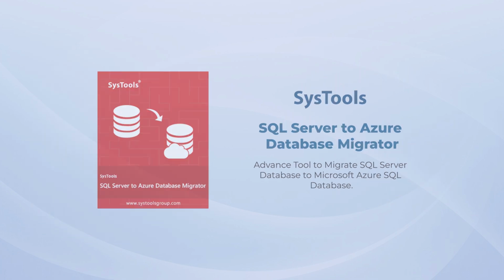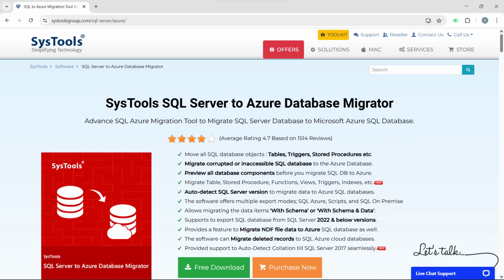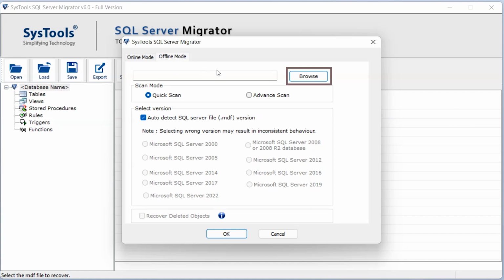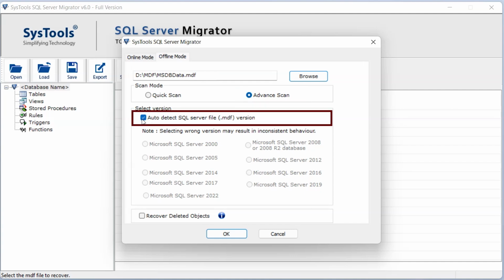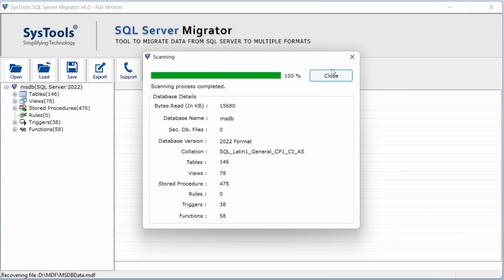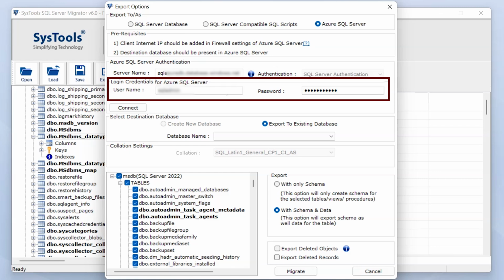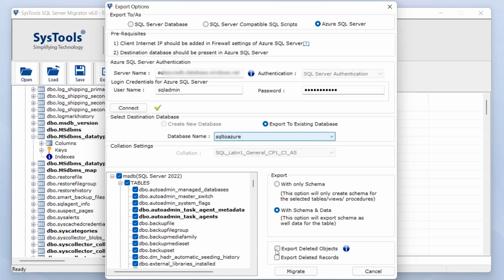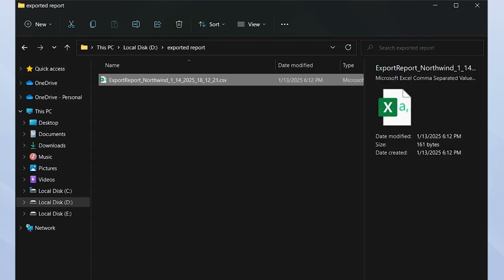SQL to Azure Migrator Tool by SysTools | Migrate SQL Database to Azure | SQL to Azure Migration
Looking to migrate your SQL Server database to Azure SQL Database without hassle?
In this video, learn how to use the SysTools SQL to Azure Migrator Tool, a powerful solution to move your on-premise SQL databases to Azure Cloud with complete data integrity and zero downtime.

Whether you're a DBA, cloud engineer, or IT admin, this step-by-step tutorial will guide you through the entire SQL to Azure migration process easily and efficiently.

*💡 About the Tool – SysTools SQL to Azure Migrator*
The SysTools SQL to Azure Migrator Tool helps users directly export live SQL Server databases or .mdf files to Azure SQL Database, ensuring smooth transition of tables, triggers, indexes, stored procedures, views, and other objects with complete structure and data preservation.

*🌟 Key Features of SQL to Azure Migrator Tool:*
✅ Direct migration from SQL Server to Azure Database
✅ Supports both online (live server) and offline (.mdf file) migration
✅ Transfers all database components: Tables, Views, Triggers, Stored Procedures, Functions, etc.
✅ Offers two export modes: With Schema & Data or Schema Only
✅ Option to create a new database on Azure directly from the tool
✅ Advanced object selection and filtering for selective migration
✅ Maintains data integrity and relational structure
✅ Supports SQL Server 2019, 2017, 2016, 2014, and earlier
✅ Compatible with Azure SQL Single Database and Managed Instances
*🛠️ Working Steps to Migrate SQL to Azure Database:*
1️⃣ Download & Install SysTools SQL to Azure Migrator Tool
2️⃣ Launch the software and choose the SQL Server source (Online/Offline)
3️⃣ Provide SQL Server credentials or browse to the MDF file
4️⃣ Preview all available database components before migration
5️⃣ Select Azure SQL as the destination
6️⃣ Enter Azure SQL login credentials and target database info
7️⃣ Choose export type: Schema Only or Schema + Data
8️⃣ Click Export to initiate the migration process
9️⃣ Wait for confirmation – Your SQL data is now in Azure Database!

☁️ Simplify your cloud journey by using the best SQL to Azure Migration Tool trusted by professionals!